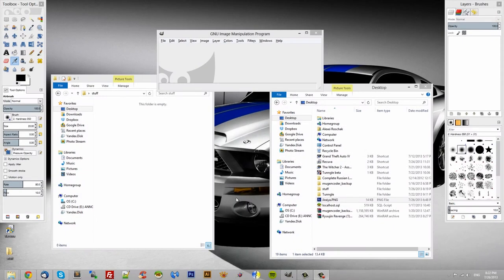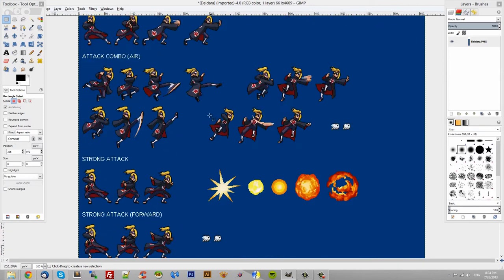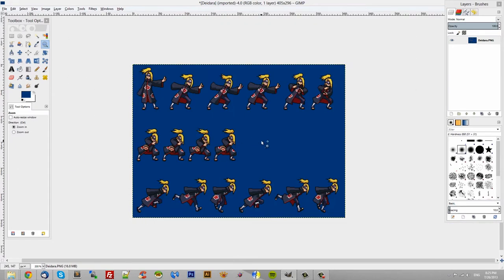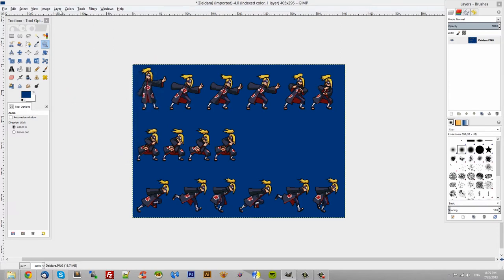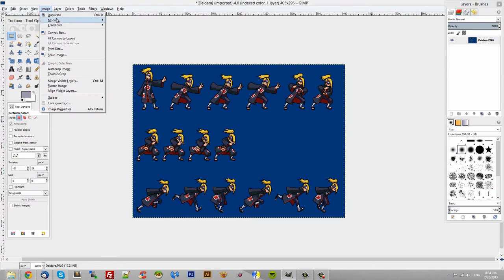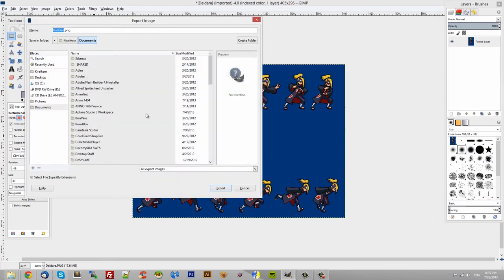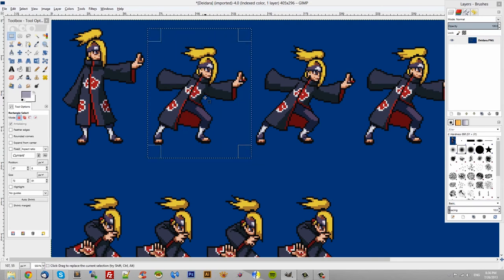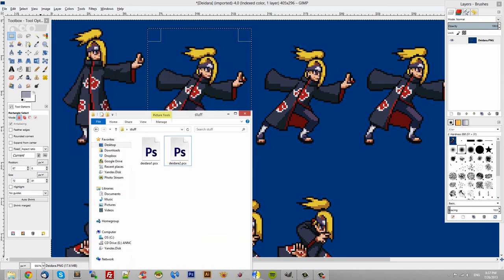How To Rip Sprites (from sprite sheets) with GIMP.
This is a tutorial I made for Quickfist from MFG and anyone else who could find it useful. My other sprite sheet ripping tutorial involves the heavy use of PhotoShop. However, not everyone has the money or wants to spend the money to buy PhotoShop, as it's quite expensive. GIMP is a free solution that can get the job done. Now, I have not actually ever used it before today, so this is my attempt at showing you guys how it's done without actually knowing how. Just kind of messing around and looking at the options. I did some testing before the video was recorded though, so at least I wouldn't look like too much of a fool. XD.

Note: I don't know why my GIMP was failing at "Dragging and Dropping to reorder the colors," but it was. I was able to do it before with success, when testing off camera. I think you guys should be able to as well. It's probably something with Camtasia that was not allowing me to do it while recording. Oh well.